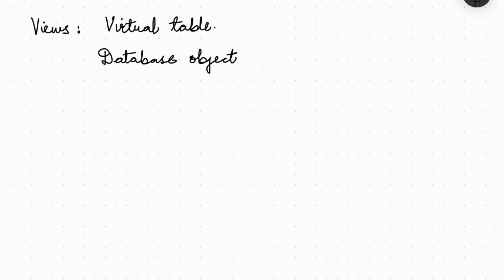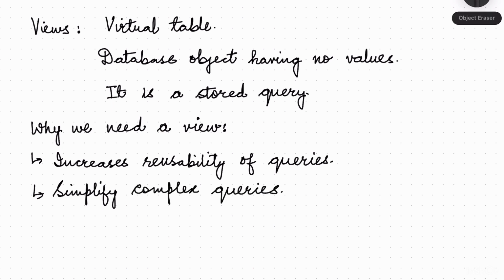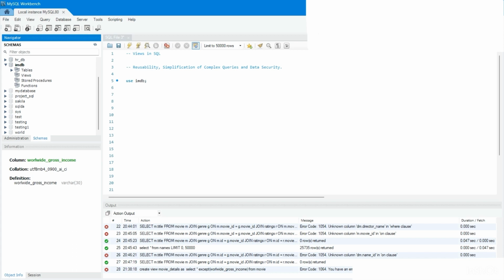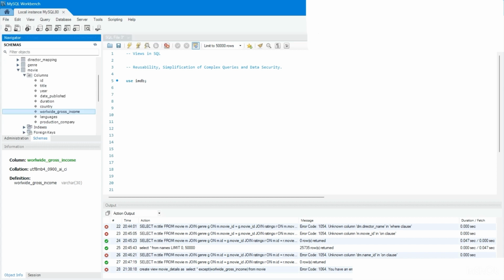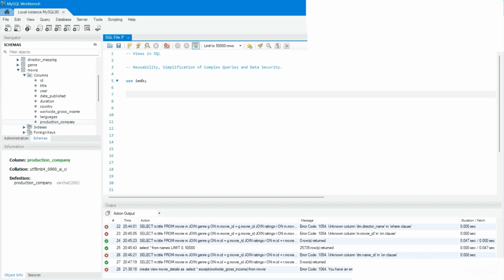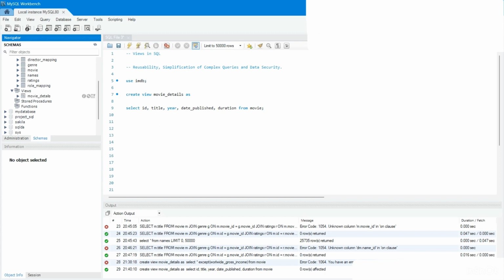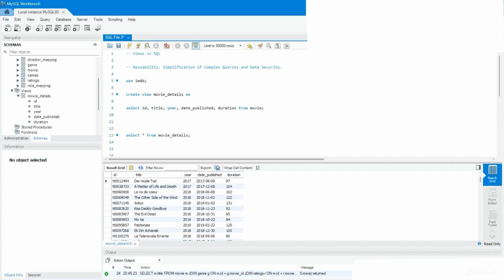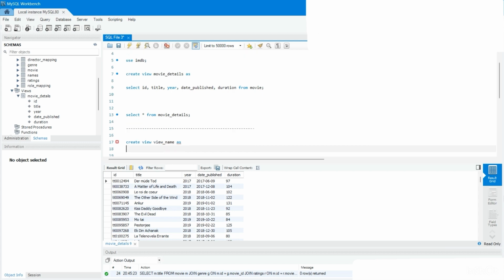Views in SQL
Understand what are Views in SQL, why they are used and how to create them.
Views are commonly used everyday by a Data Analyst, Data Scientist or anyone using querying the data and therefore are commonly asked in interviews.